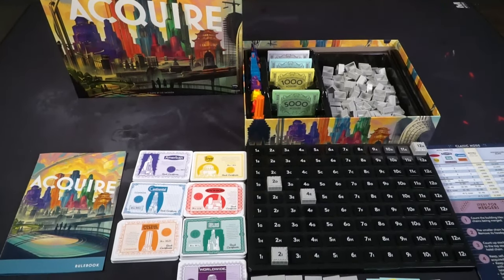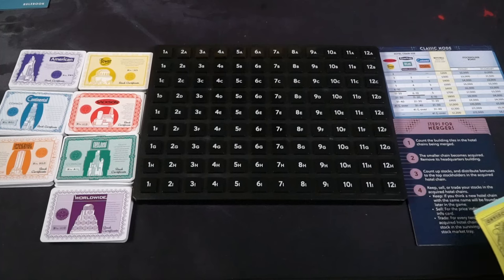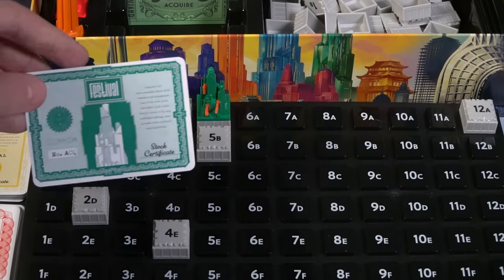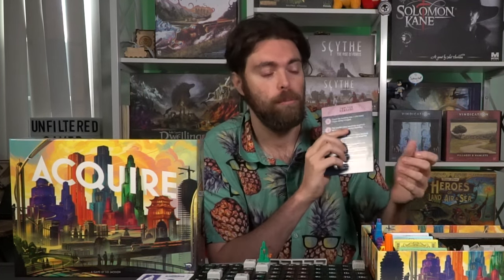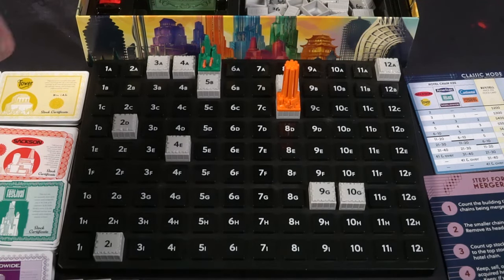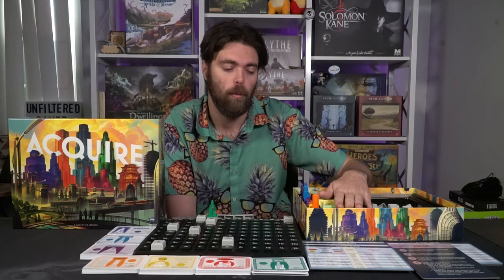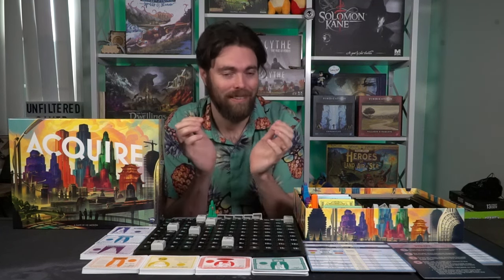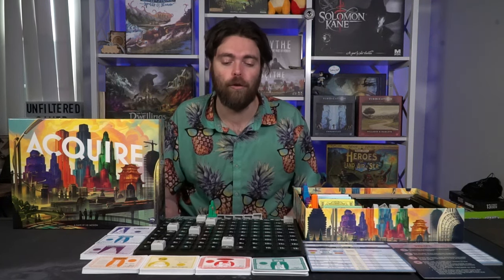Renegade Games - Acquire - Board Game Review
Acquire Review by Unfiltered Gamer